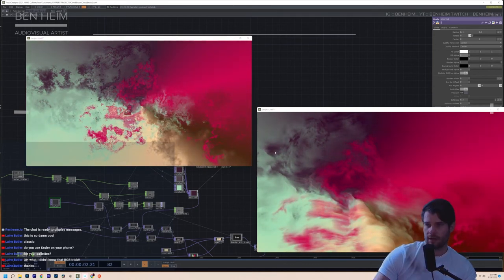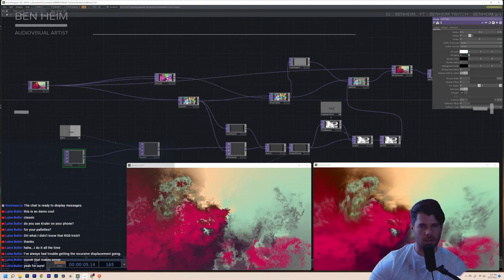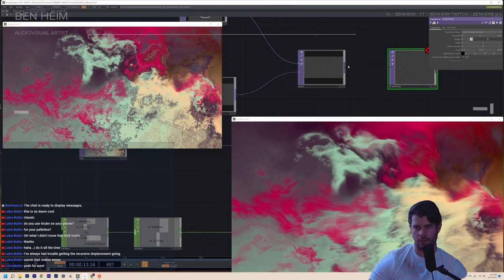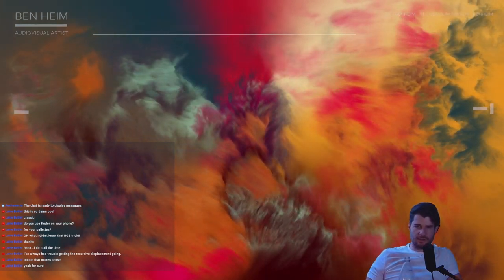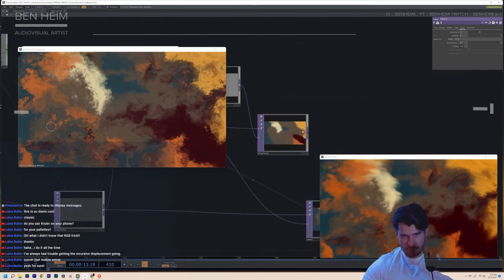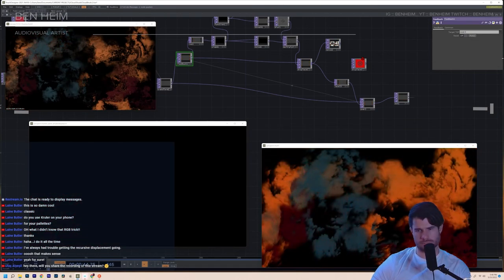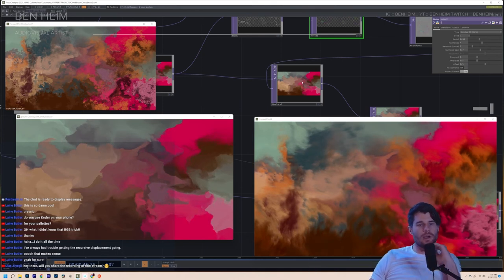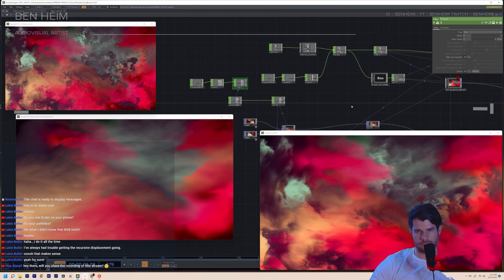Cloud brush continued :: More Brushes, Interface work - Touchdesigner Digital Art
Continuing work on cloud brush in touchdesigner, improving distortion brushes, making background brushes, setting up a bit of UI too. Also feat. Wacom Intuous Pro